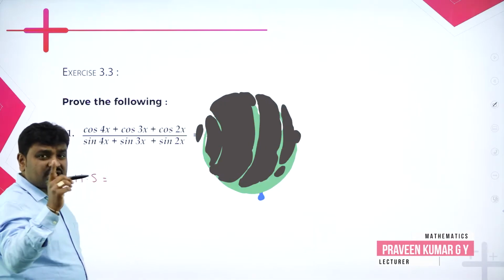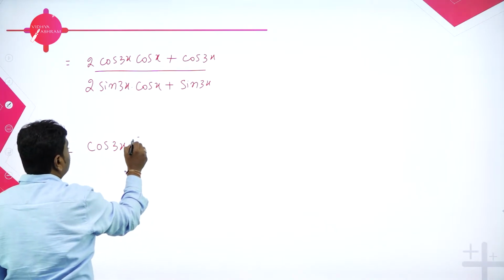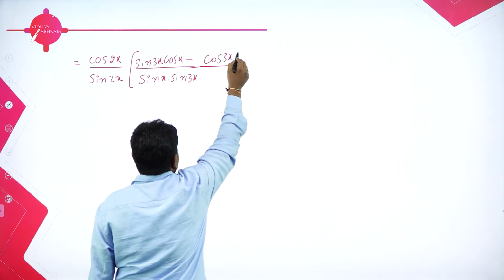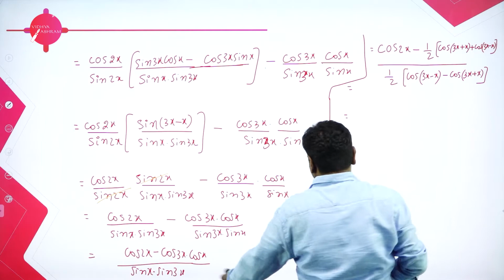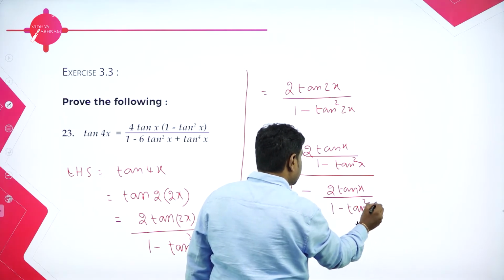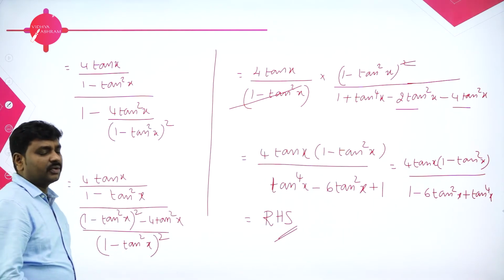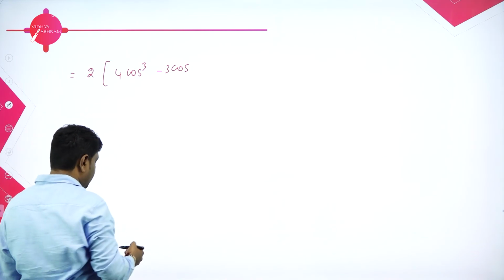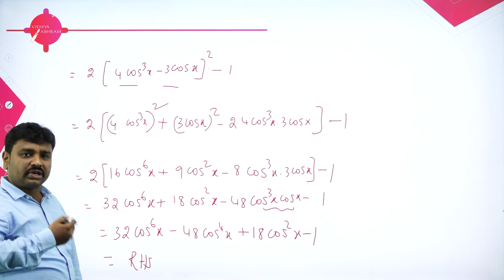DAY 82 | MATHEMATICS | I PUC | TRIGONOMETRIC FUNCTIONS | L9